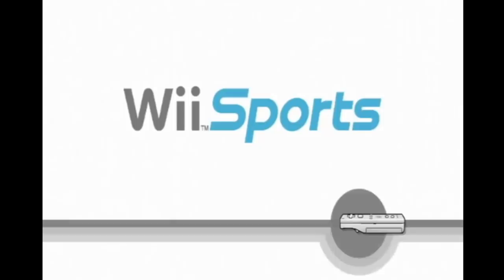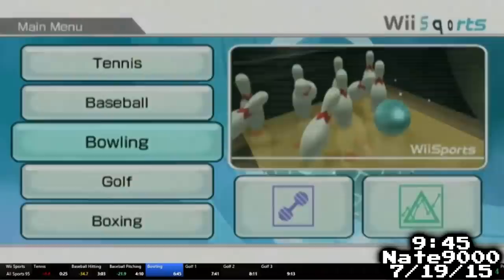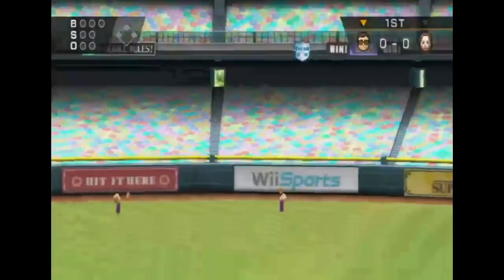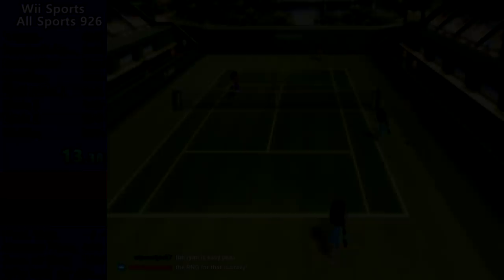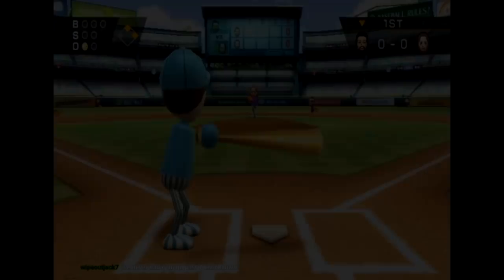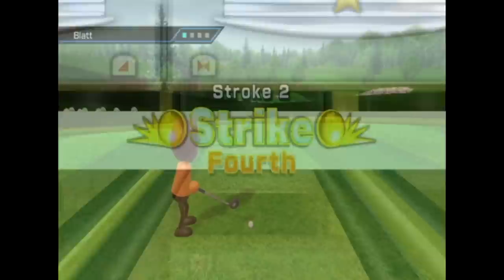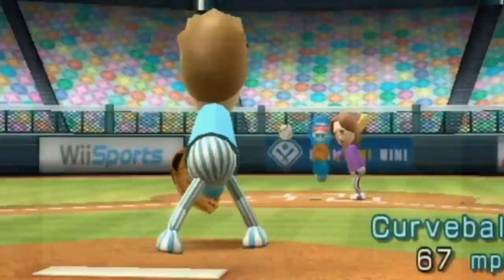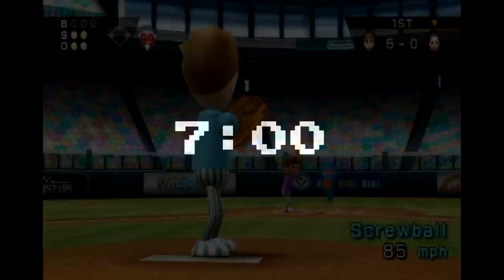The History of Wii Sports World Records